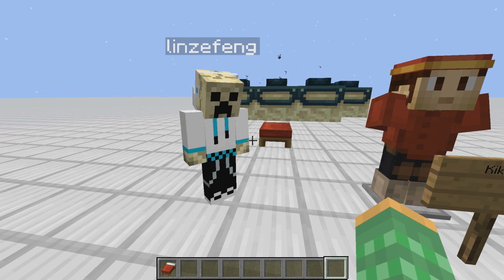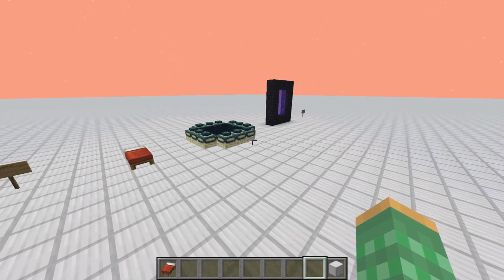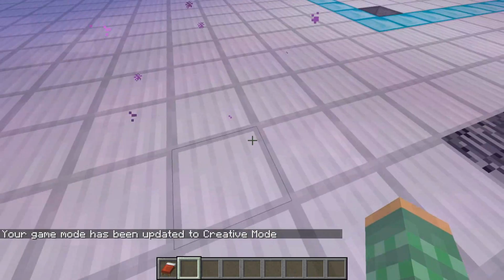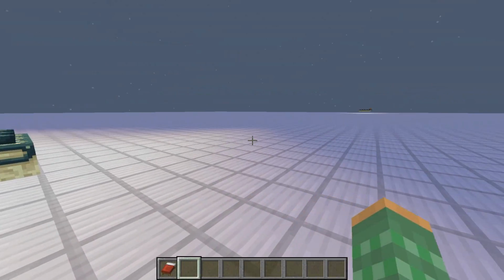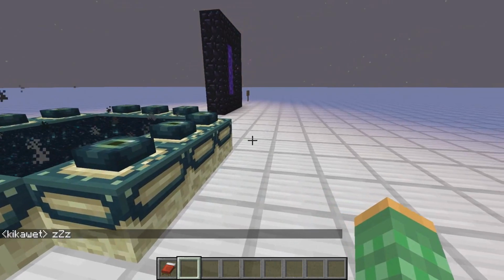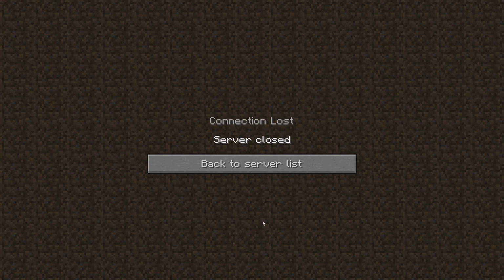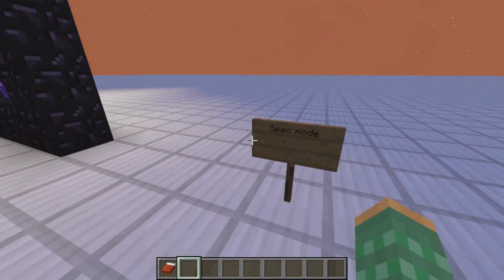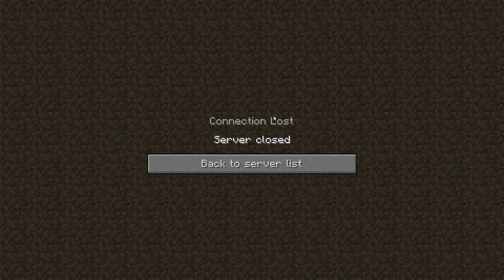How to Crash Servers with a Bed! 1.12.1-1.7 Vanilla Survival | Ray's Works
I explain a glitch that the ProtoTech members Lin and Kika discovered while testing something else. It allows you to be able to crash any vanilla server with just a bed and EEP (entrance end portal). There are 5 ways to pull this off on a server which I show. If done on single player it could cause your world to corrupt so make backups. I wasn't able to get this to work by just letting the player sit in a bed until day again if may players are online. Enjoy!

Rays Works